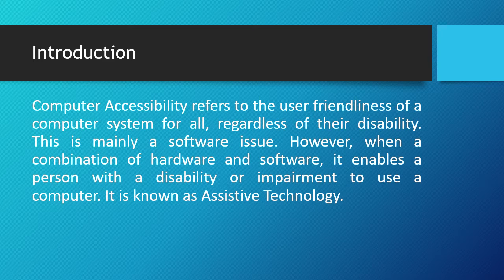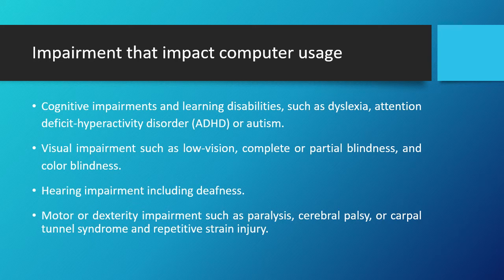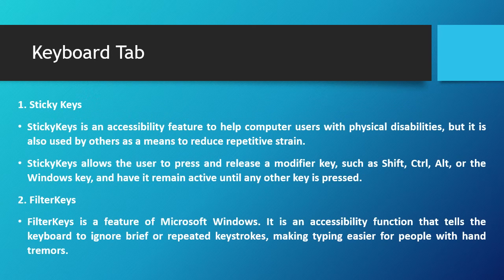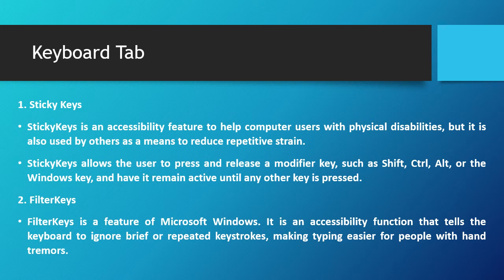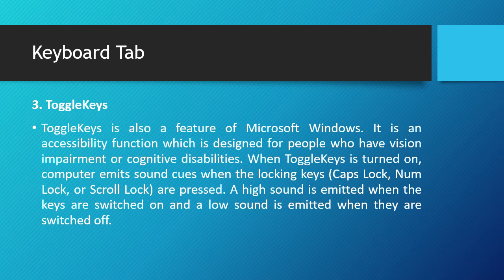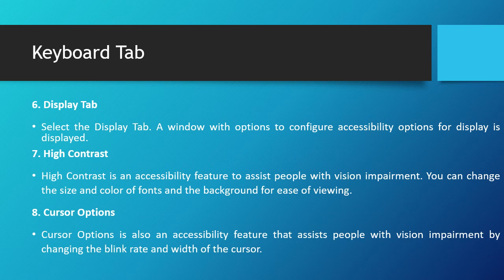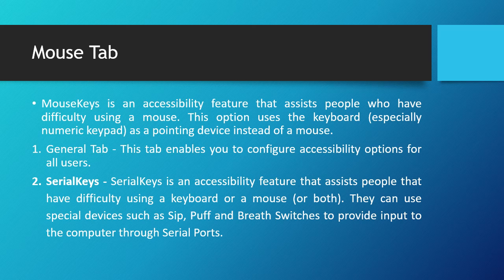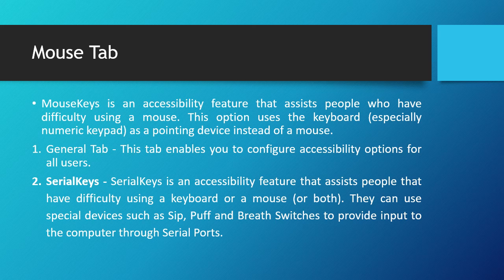Web Applications & Security